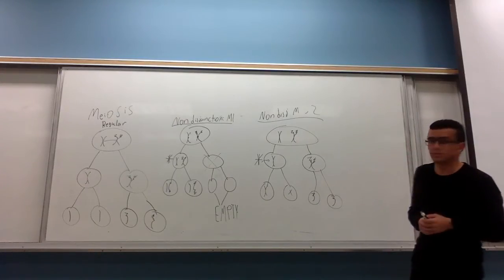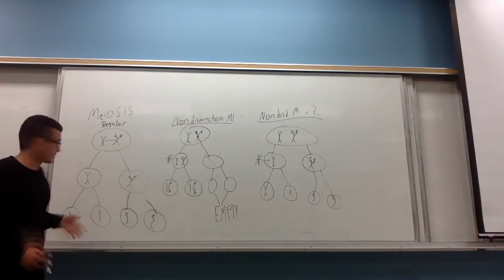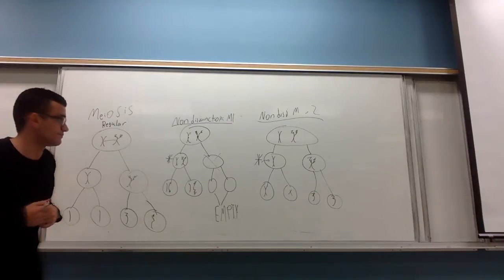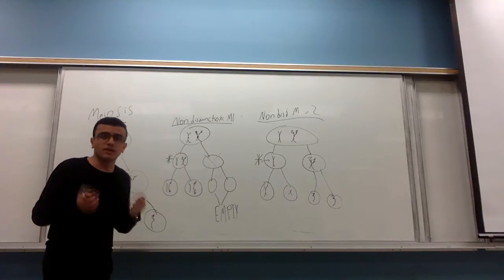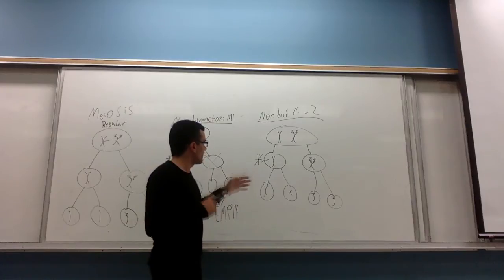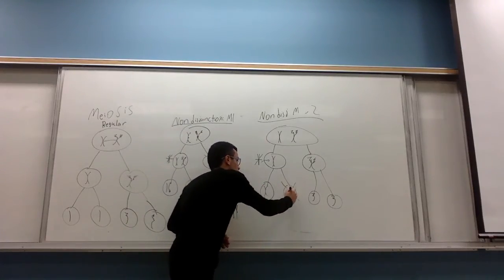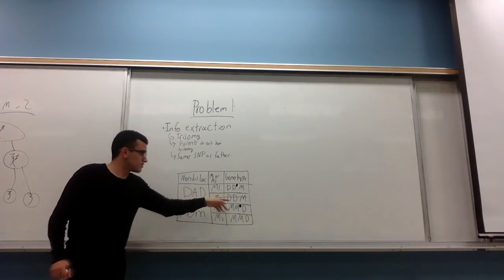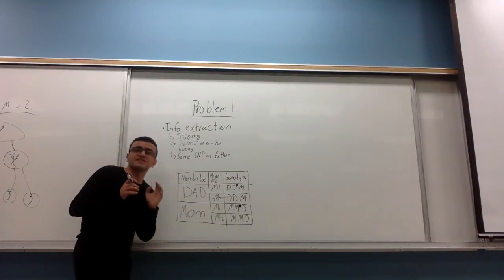WebStraw- Meiosis Problem Solving- Biology 1000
Fadi Bahodi describes a strategy to complete meiosis problems for biology 1000 questions.

Want to help people with innovative educational strategies?